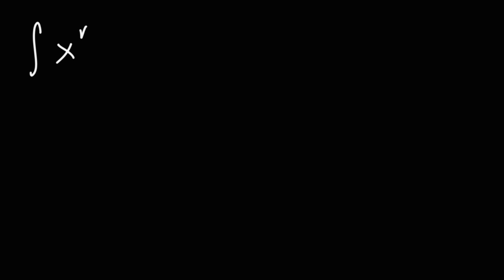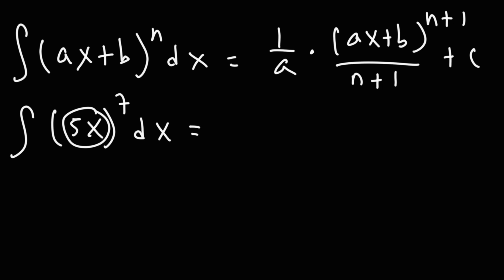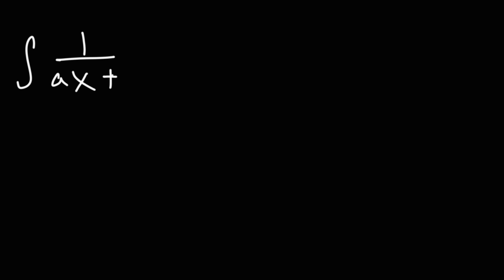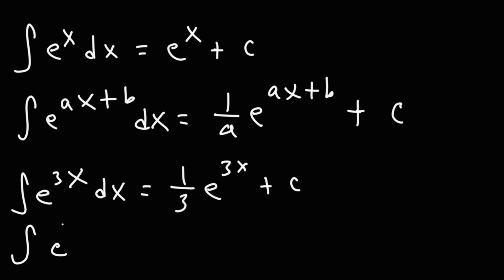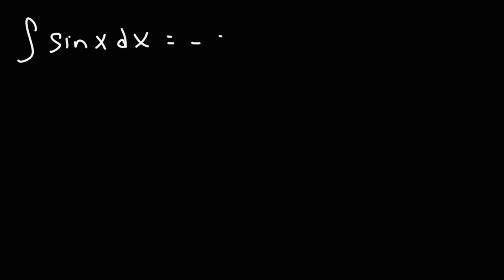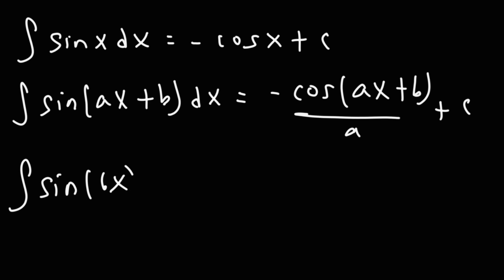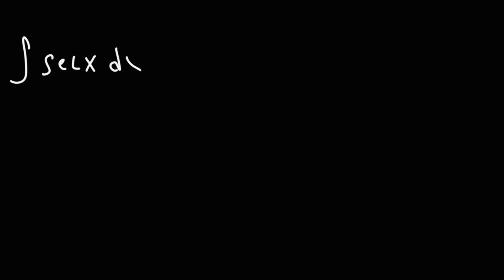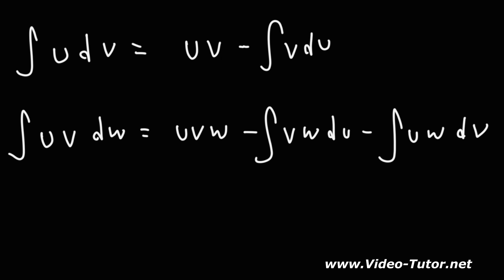Basic Integration Formulas - Calculus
This calculus video tutorial provides a list of basic integration formulas.